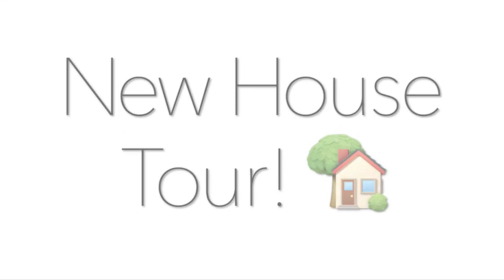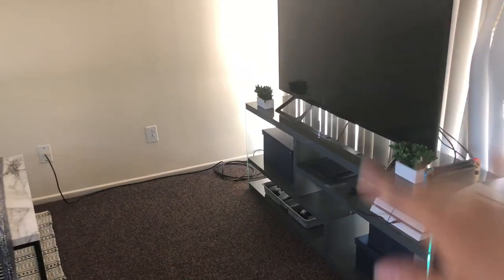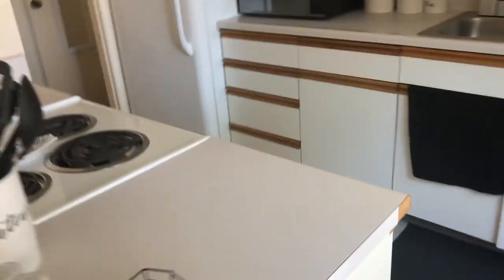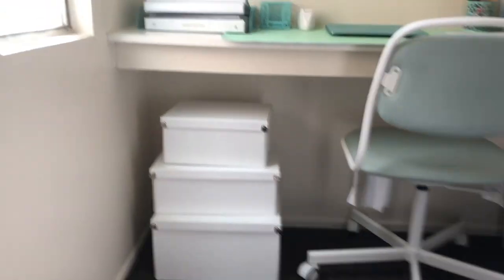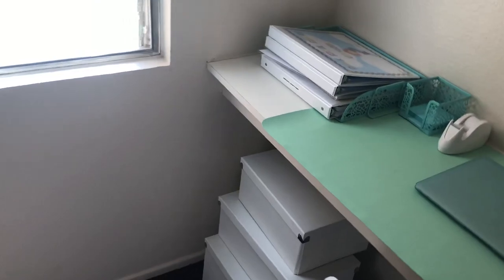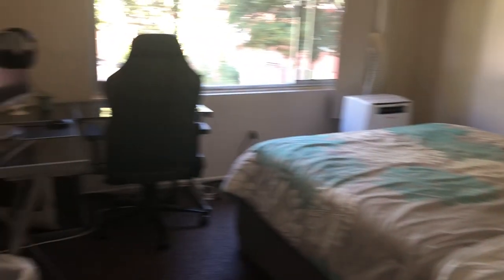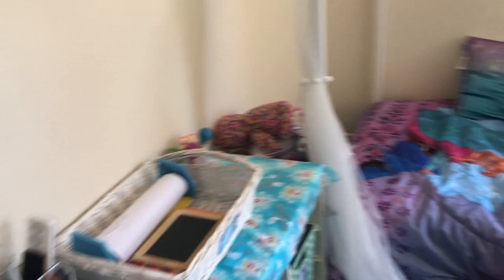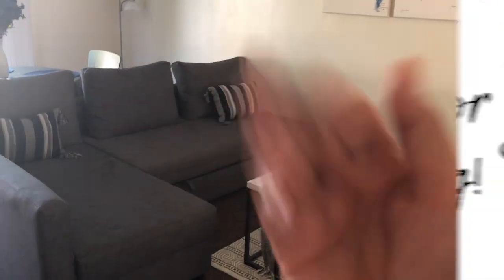NEW HOUSE TOUR! | 2018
Heyyy everyone! 🤓

In this video I show you guys our California town home! So you guys will get to see our new house. This is a quick house tour of our very first home! We moved in about 2 months ago, and our home is already fully furnished with just  minor things missing here and there, like home decor and organizing stuff. But that will come later 😉 On a side note, we are loving our new home and how everything turned out! Hope you guys enjoy!

Frequently Asked Questions❓:
Q: How old is my toddler?
A: She is 3 years old.
Q: Am I married?
A: Yes, I am married. My husband and I have been married since 2017, and have been together since high school.
Q: Where are you guys from:
A: I am Mexican-American, and my husband is Trinidadian-American. Which makes our baby Mexican/Trinidadian/American.
Q: Where do you guys live?
A: We used to live in New York, but have very recently moved to...CALIFORNIA!